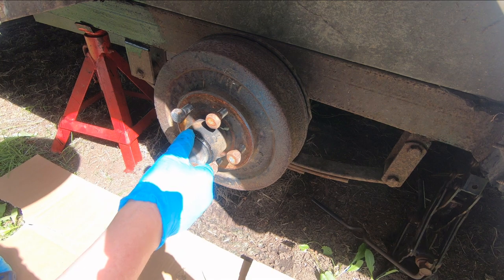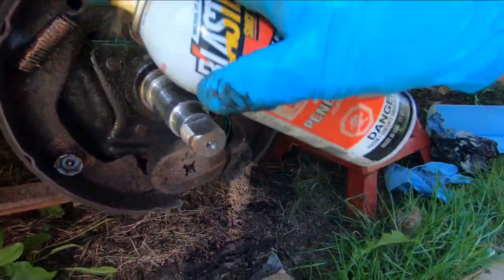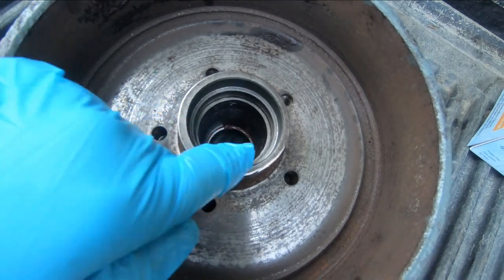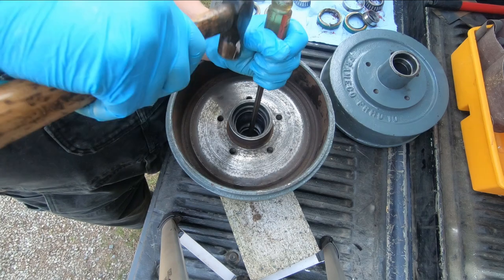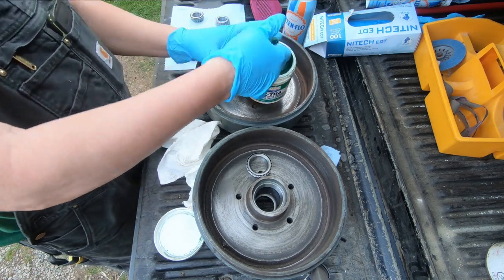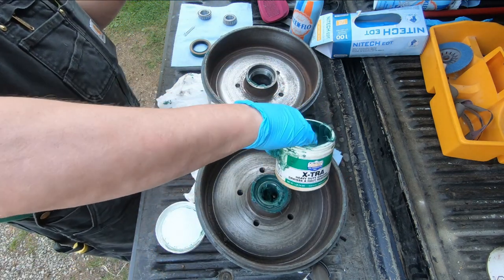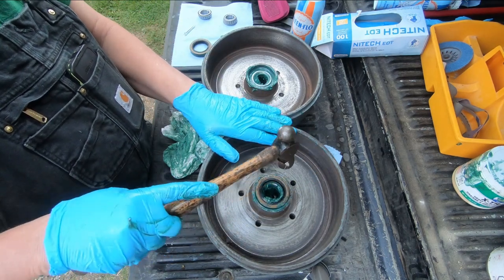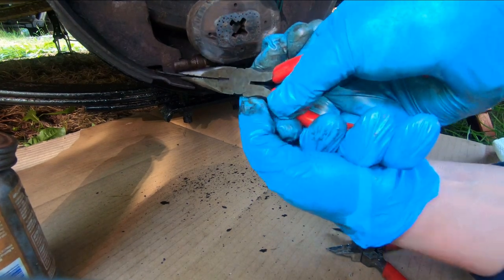TRAILER BRAKES ~ NEW BEARINGS & SEALS ~ ESSENTIAL UPKEEP FOR MOST TRAVEL, BOAT & UTILITY TRAILERS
Trailer brakes and wheel bearings are often neglected resulting in inefficient braking and reduced safety on the highway. In this video, I inspect and clean the brakes and install new wheel bearings on a travel trailer to make sure the trailer is ready for a summer of towing.The procedure will be very similar for most trailers.

It is a privilege to provide content that is valuable to you.